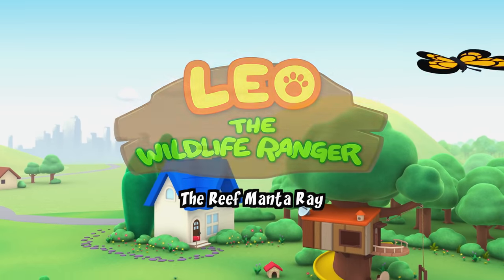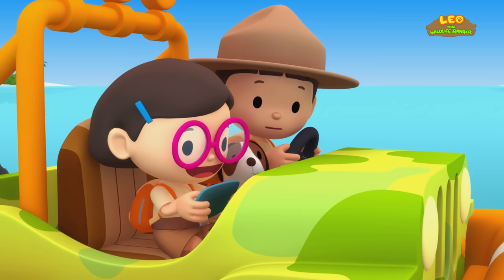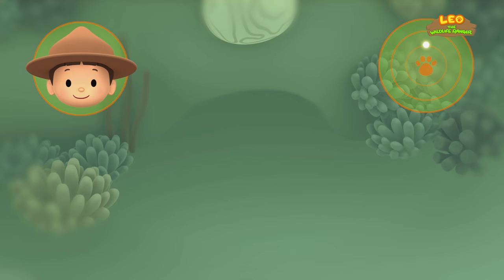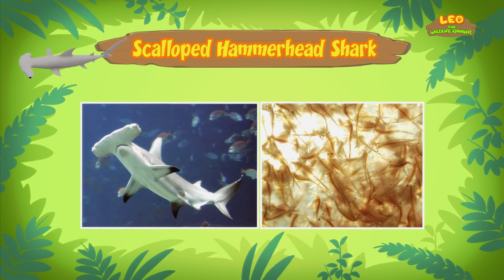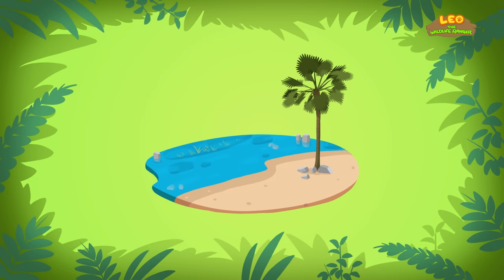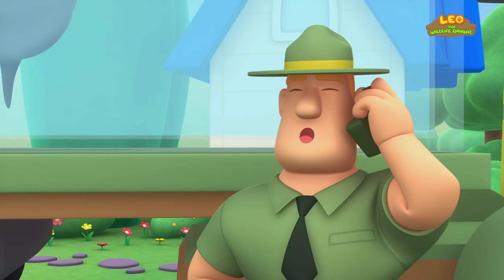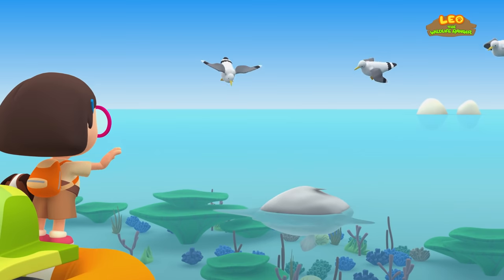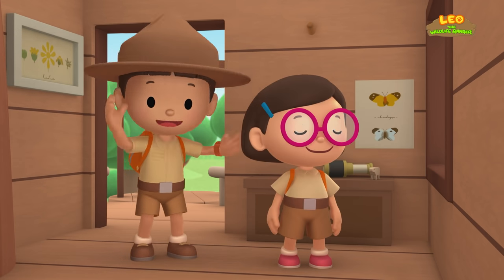Fishes (Part 1/2) - Junior Rangers and Hero's Animals Adventure | Leo the Wildlife Ranger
Hey adventurers! In today's animated minisode with mini mission, we are featuring the first part of our list of Fishes! Fishes are cold blooded animals that live in the water and some examples are salmon, piranha and sharks!

Here are all of the amazing animals featured in today’s animated minisode with mini mission:
• 00:25 -- Reef Manta Ray
• 07:22 -- Scalloped Hammerhead Shark
• 14:26 -- Mola

My name is Leo and I am a Junior Ranger. Come join me on my adventures into the animal kingdom to explore animal behavior like you’ve never seen before. Mini episodes, animal diaries and cartoon compilations, all to help teach you about the glorious animal world.